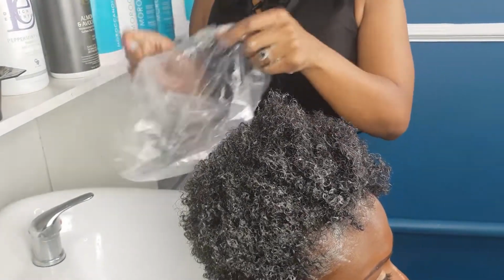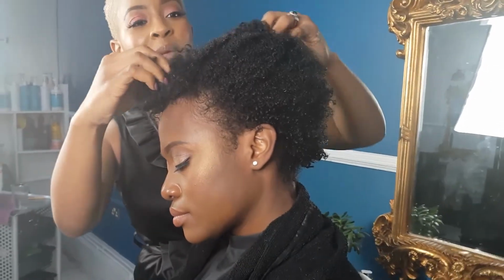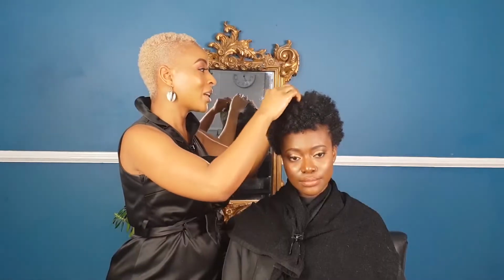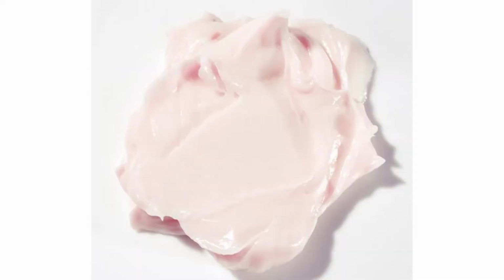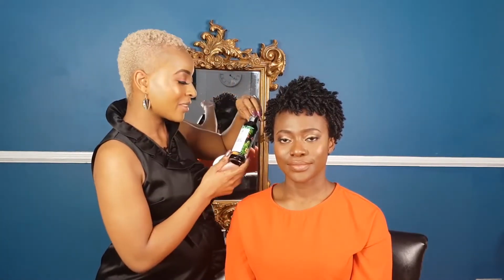The Salon Edit with Marlene Abuah - Styling a TWA with Flora & Curl Products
In this first installment of our Salon Edit series, Marlene of Natural Gloe Salon expertly styles a Teeny Weeny Afro with the amazing Flora & Curl Line.
She uses their Curl Refresh Clay Wash African Citrus Superfruit Hair Oil and Flower Garden Hair Butter Concentrate The results are AMAZING!